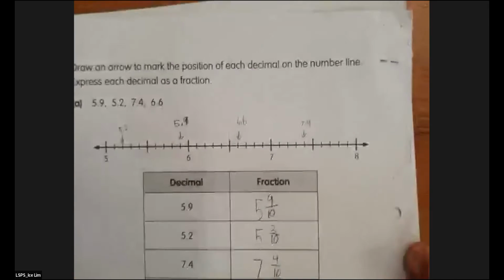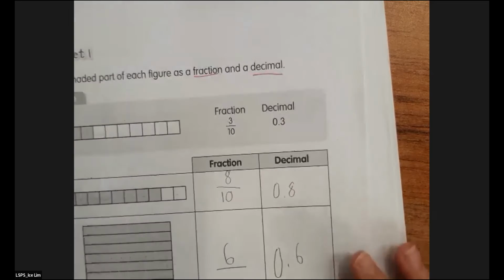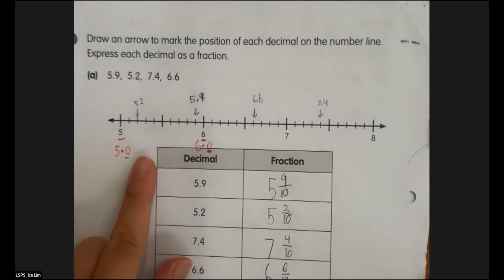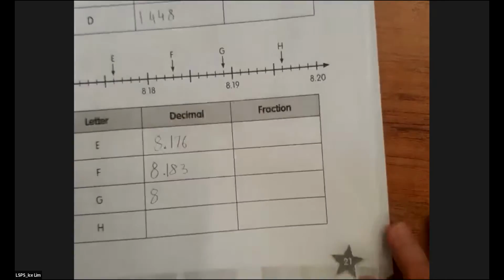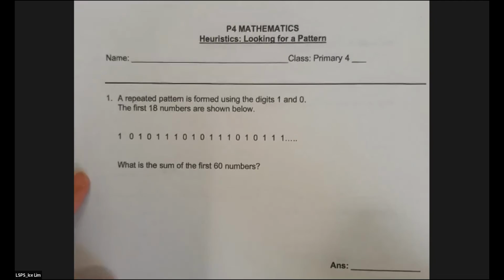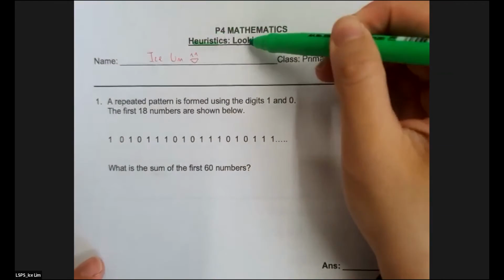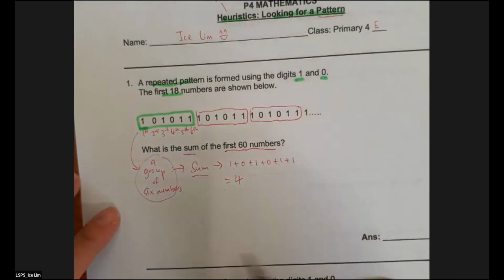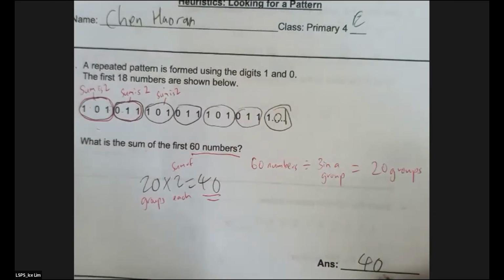4E Math 12/7 Lesson Recording cut (Tips for rmb decimal notation, counting) Brain break w pattern qn